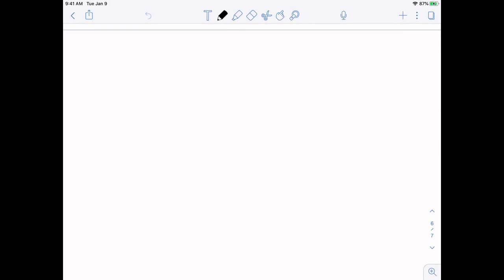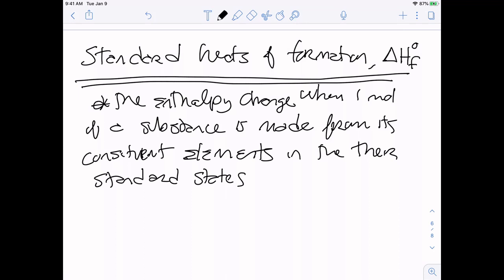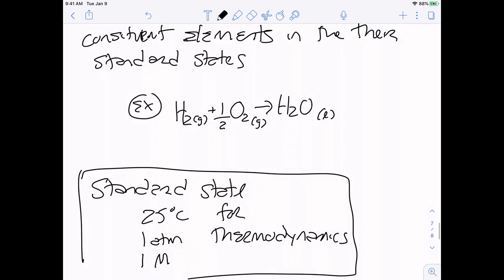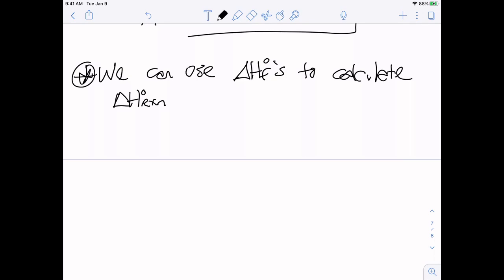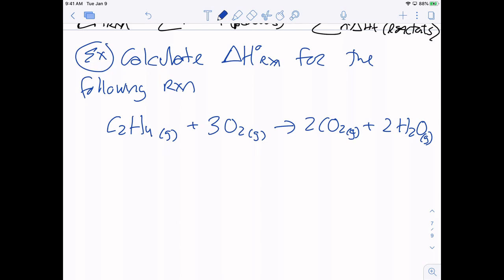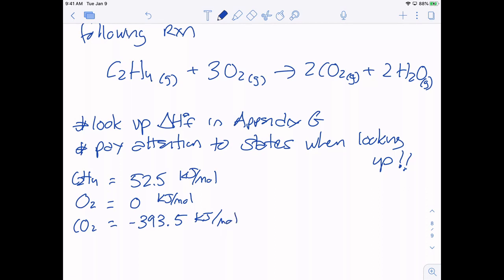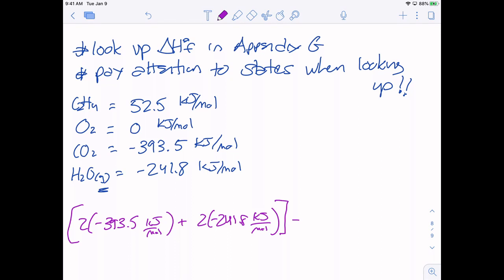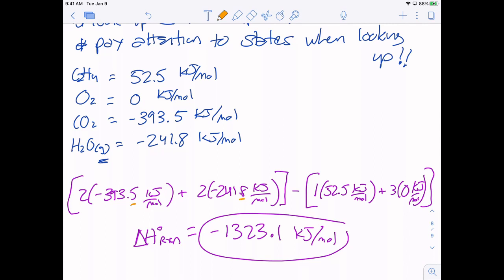CHM152: CH16.V2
Standard Heats of Formation